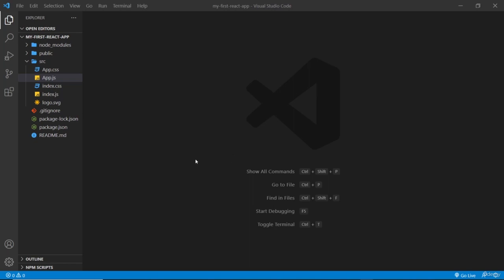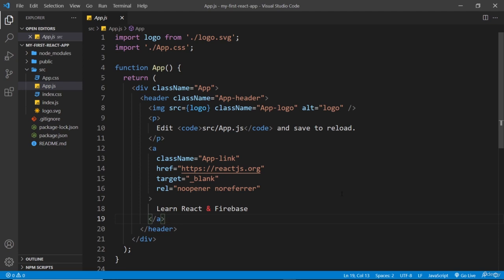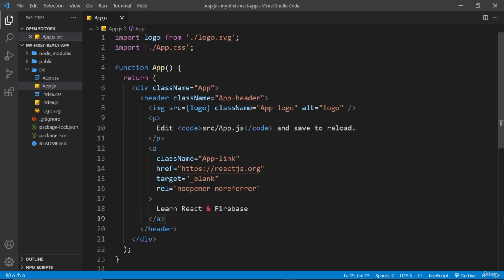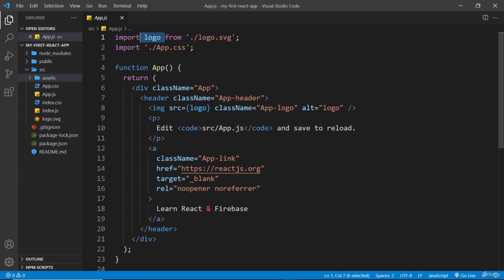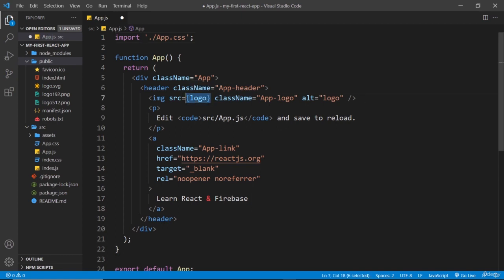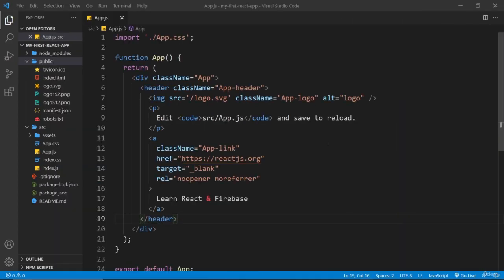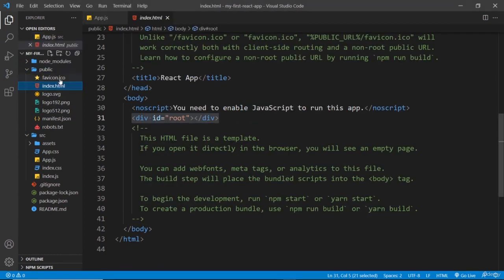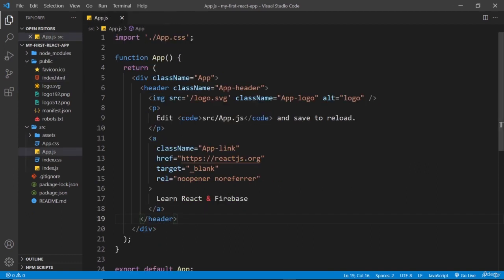14. Using Images in React App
In our fourteenth video, "Using Images in React App," we delve into the process of incorporating images into your Reactjs applications. Learn how to efficiently display images, apply styling, and optimize the visual aspects of your web projects in React.

Join us as we explore the techniques to enhance the visual appeal of your React app by seamlessly integrating images.